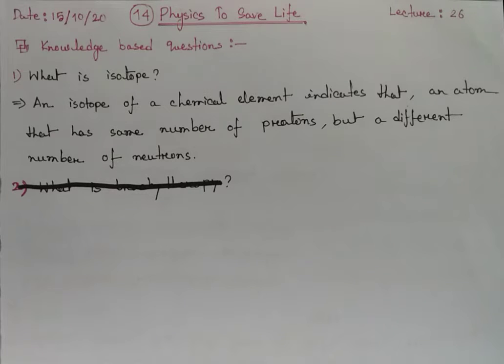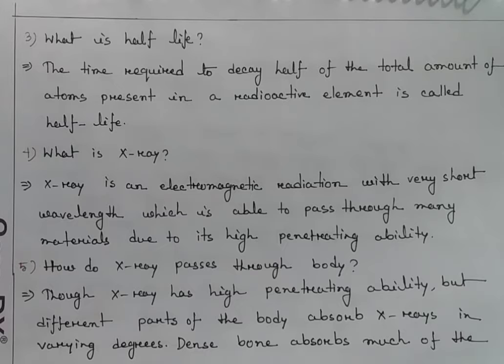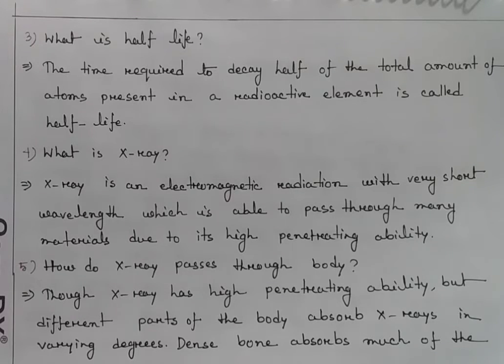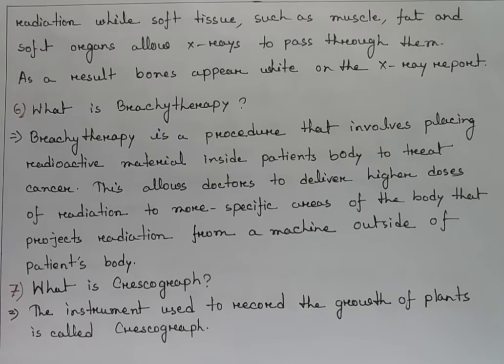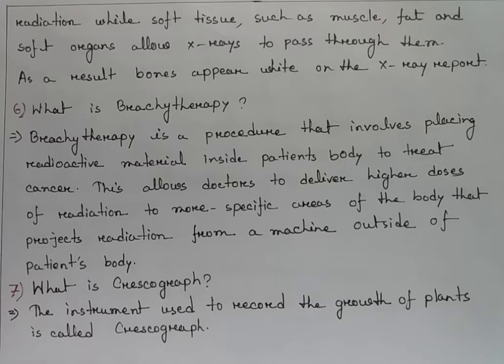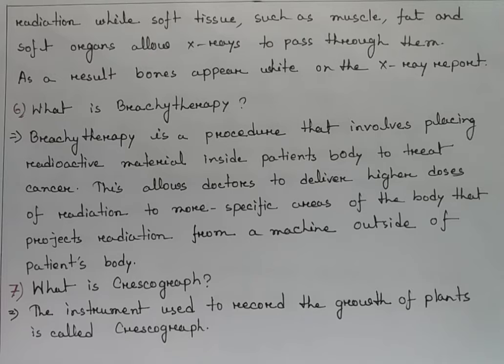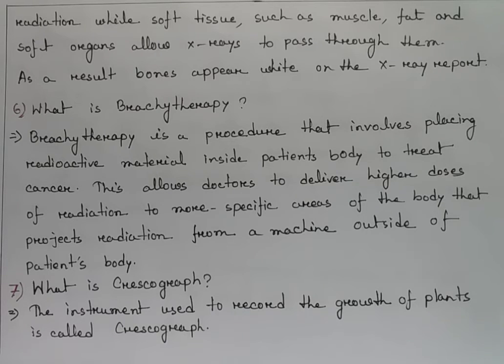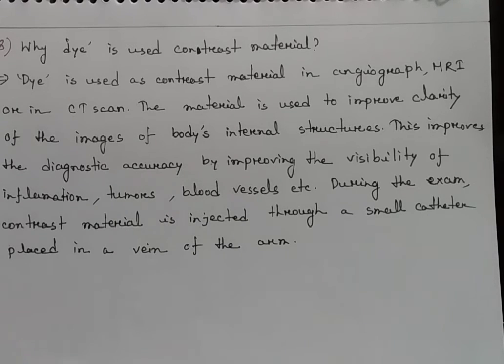Class:X(EV), Chapter :14, Lecture:26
Knowledge based questions